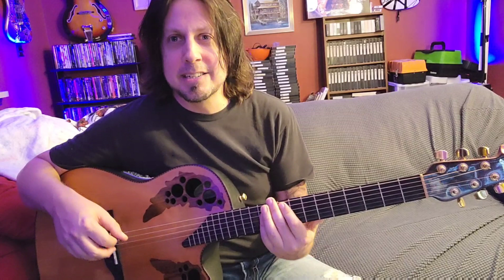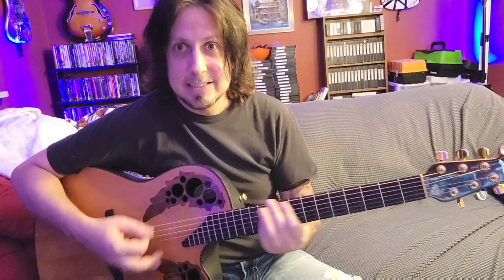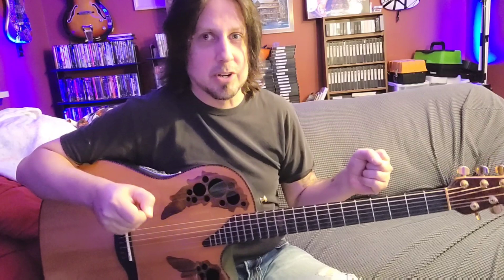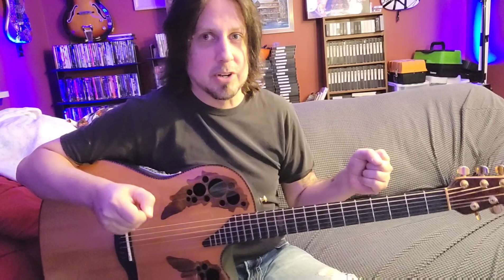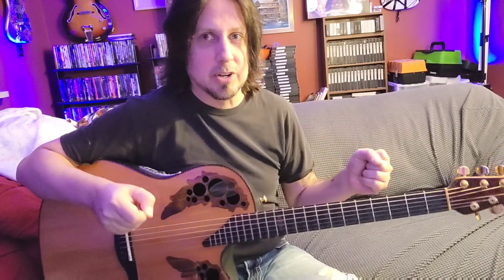Harry Styles song. Genius or accident?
this unconventional chord progression explained.